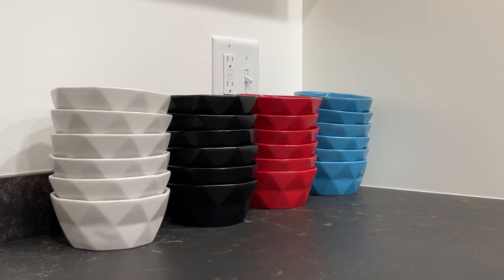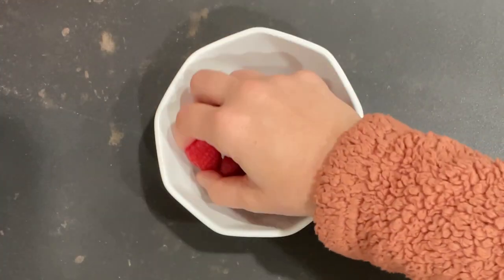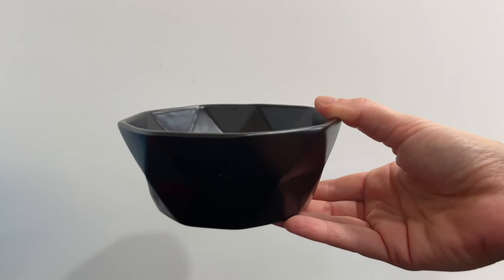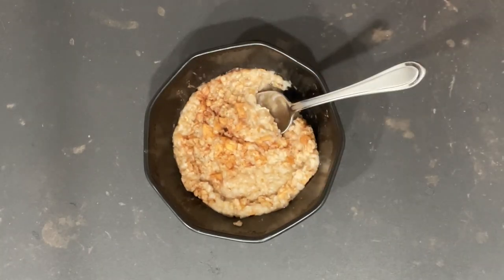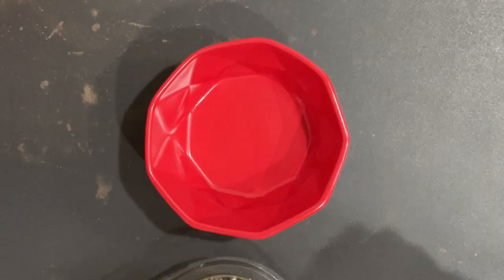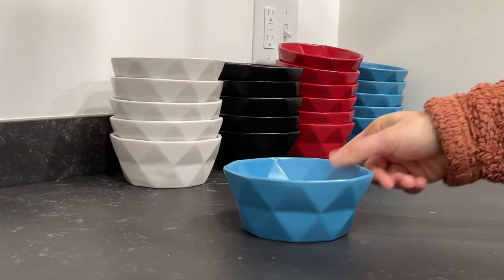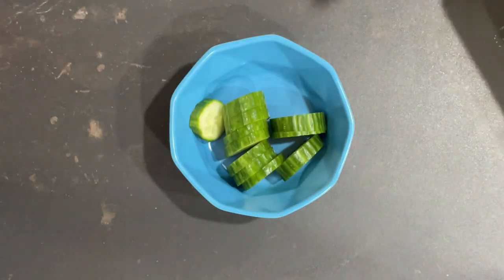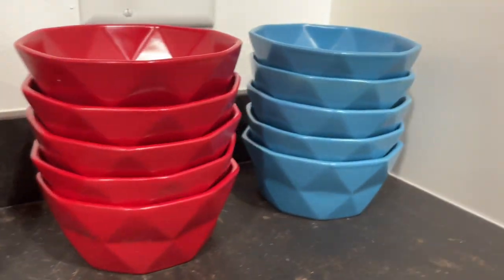Geometric Ceramic Bowls - Oven To Table Bakeware Bowls - Elagent Matte Serving Bowls.mov